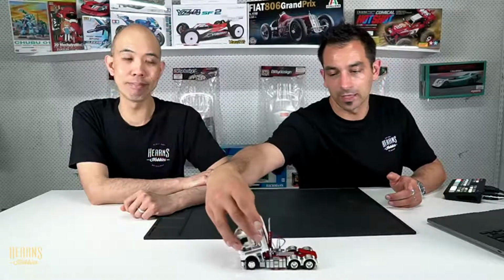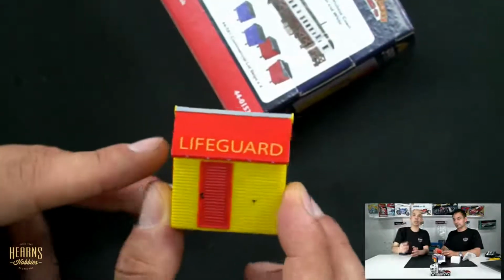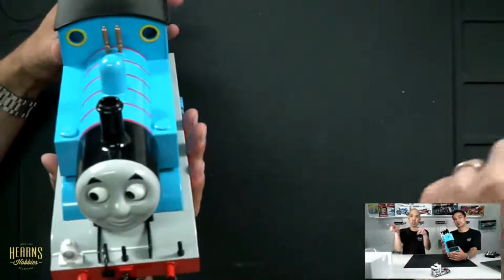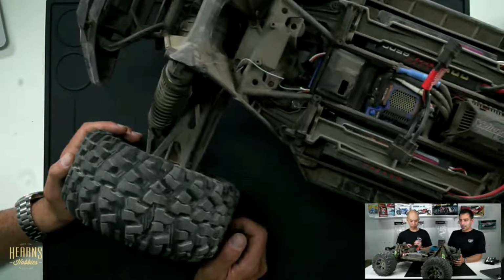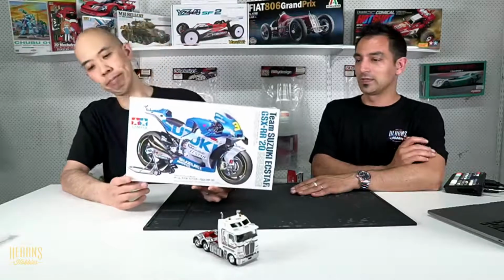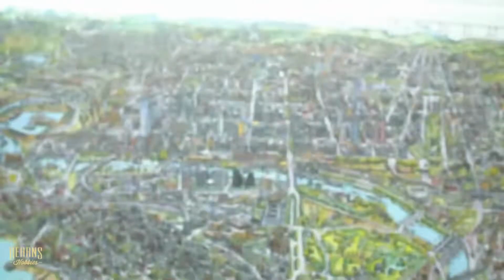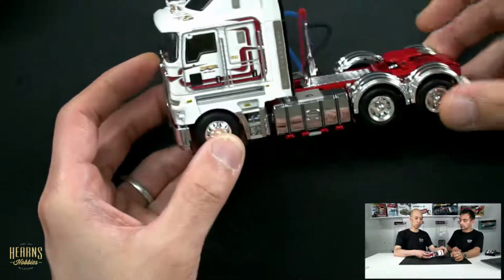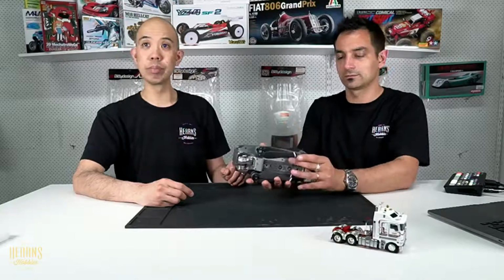EP82 askHearns Live Hobby Show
Live on Friday 07 Jan 2022 at 2pm